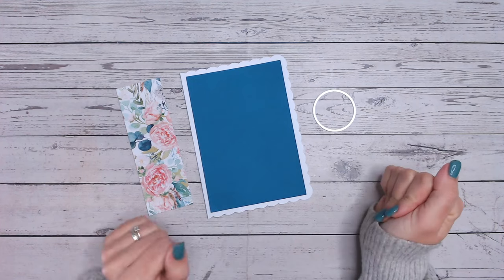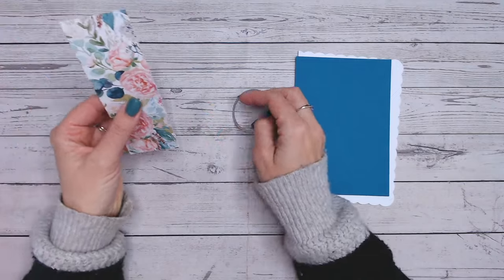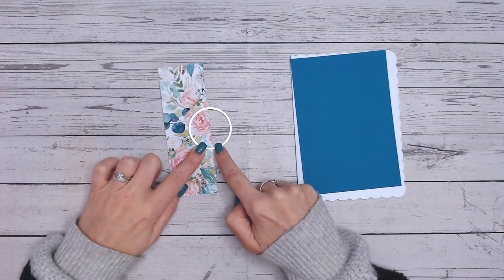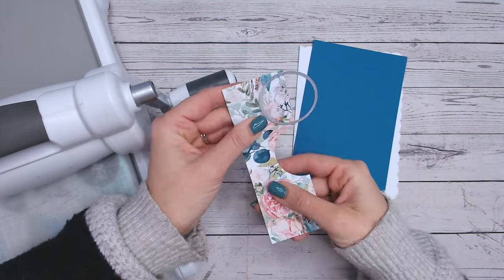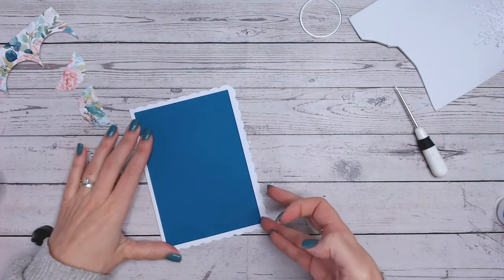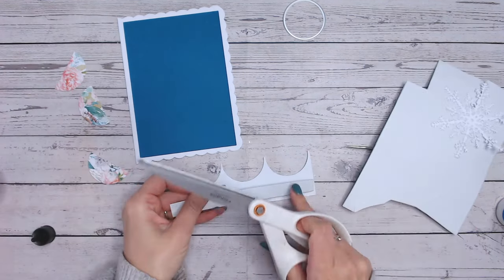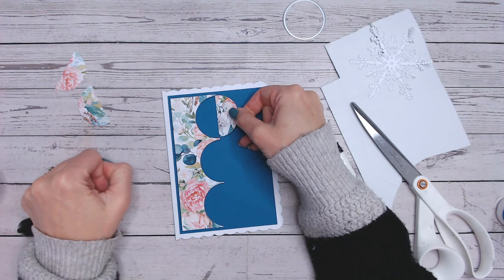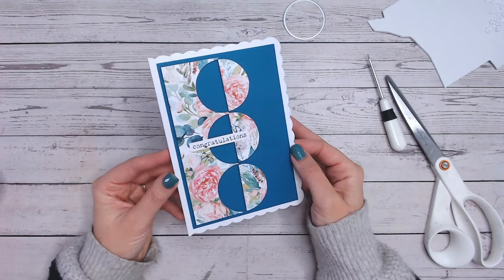5 Minute Make - With Paper Scraps and 1 Die!!!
Do you have patterned paper scraps and one circle die?? You can make this card in just a few minutes! Probably the fastest card I have ever created!